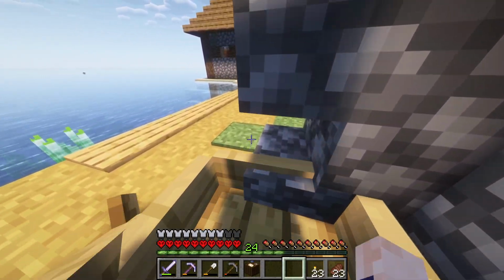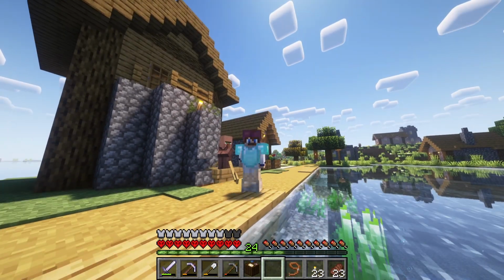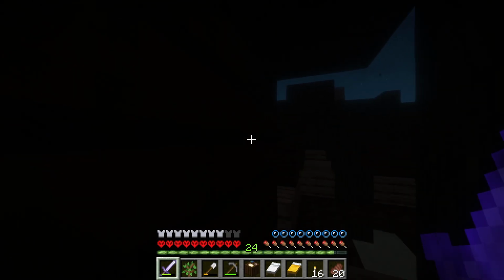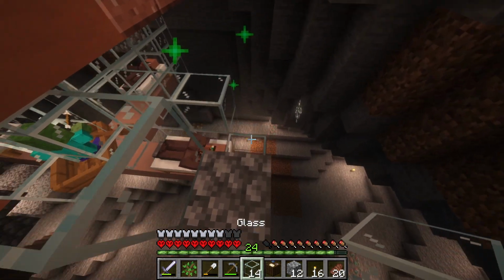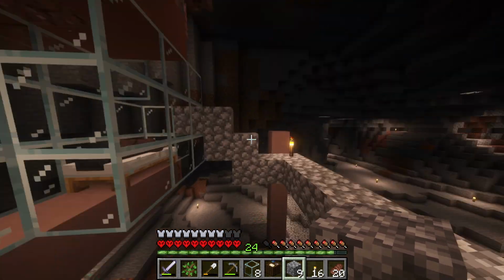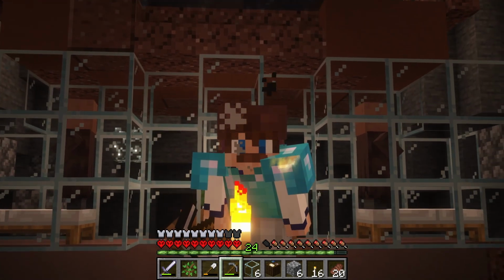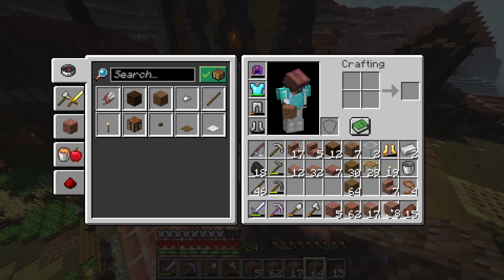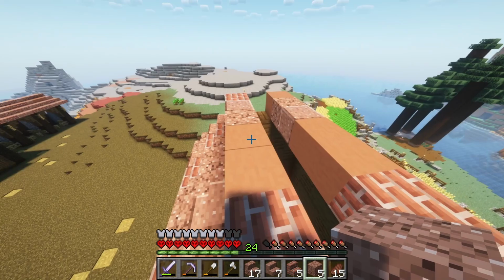Industrial ENDEAVORS: HARDCORE Survival Series! Day 200-250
Welcome to EPISODE 07 of our HARDCORE Survival Series! Since last time we have made some MAJOR advancements! With the COW FARM complete, we have expanded our BOOK collection and have finally ENCHANTED some good ARMOUR and TOOLS! This episode we are beginning the auto CHICKEN FARM and the bones of our first INDUSTRIAL build.. the IRON FARM!

I want to take this time to THANK all of you for the kind words, constructive criticism and ALL the comments in general! Keep up the great work, the more attraction to these videos the BIGGER our community will grow!